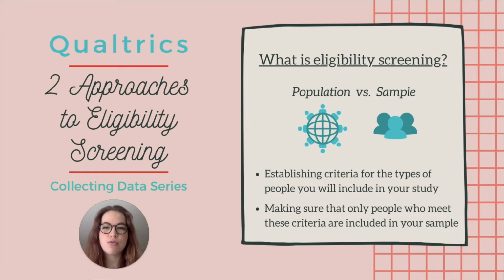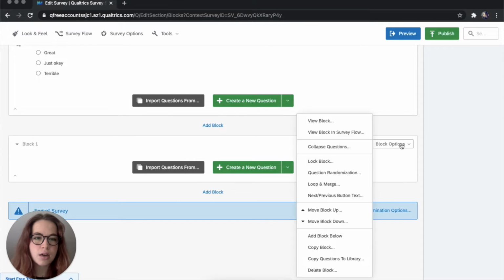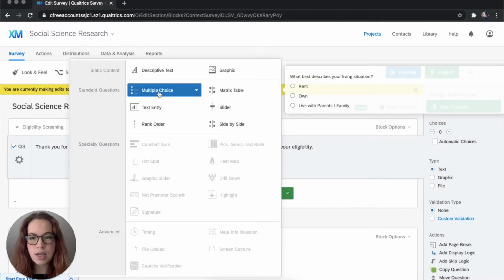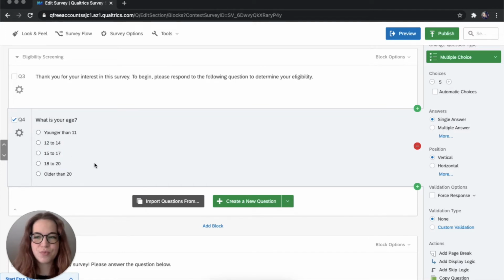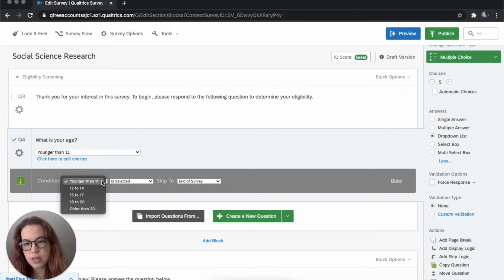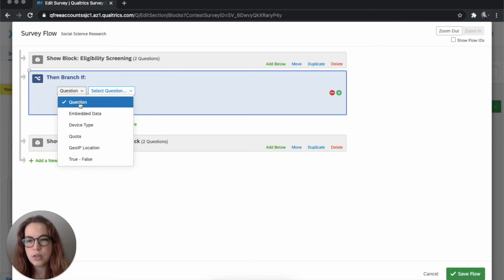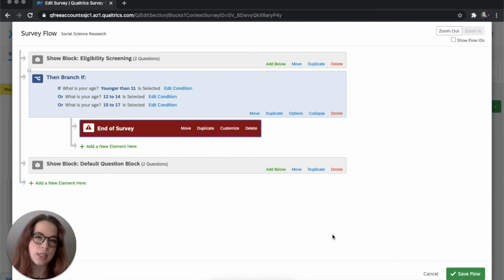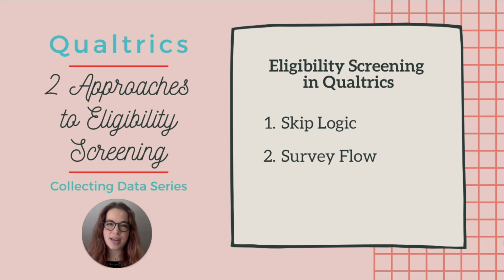2 Approaches to Eligibility Screening (Skip Logic and Survey Flow) | Qualtrics | Collecting Data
In this video I'll show you how to use skip logic and survey flow to screen out ineligible respondents at the beginning of your Qualtrics survey.

0:00 Intro and outline
1:22 Adding a block
3:16 Intro text
5:10 Screening question
9:10 Skip logic
12:00 Survey flow
17:28 Conclusion and outro

Eligibility screening is useful for making sure that only those who match the criteria of your desired sample are able to take your survey. In this video I will demonstrate how to build a question and apply logic in the survey flow to only allow those who are 18 years of age or older to take your survey.